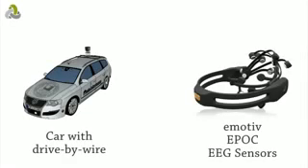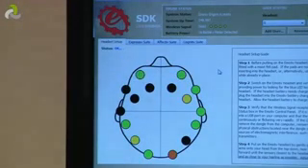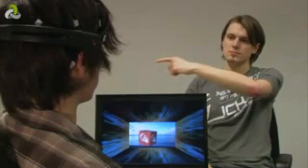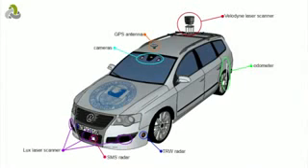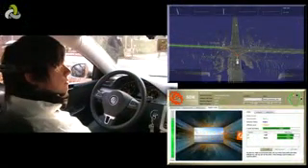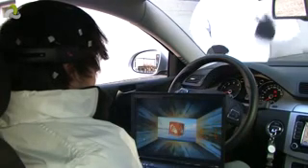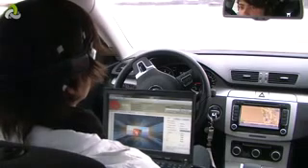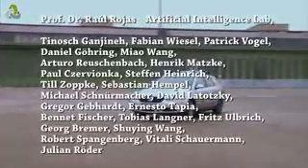Το αυτοκίνητο που κινείται με τη σκέψη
Μια πραγματικά καινοτόμα τεχνολογία ανέπτυξαν επιστήμονες του εργαστηρίου Freie του Πανεπιστημίου του Βερολίνου, αφού το σύστημα που κατασκεύασαν μπορεί να κατευθύνει ένα αμάξι μόνο με τη σκέψη του οδηγού!